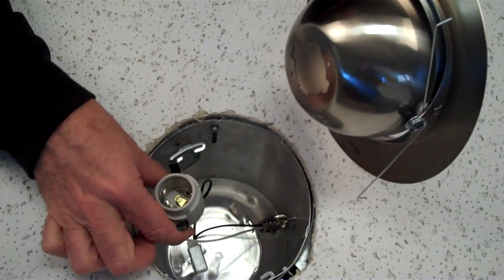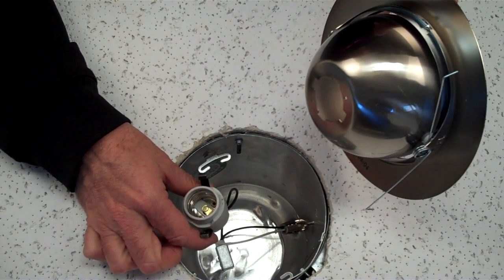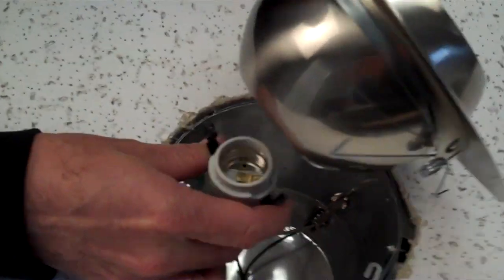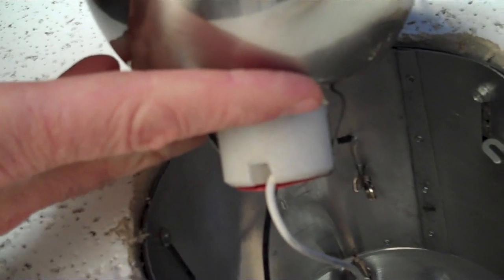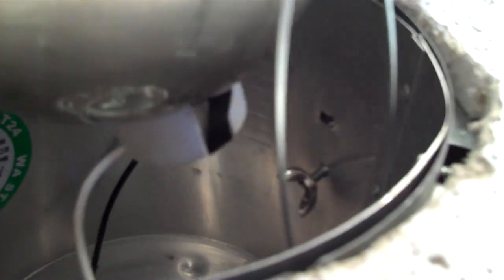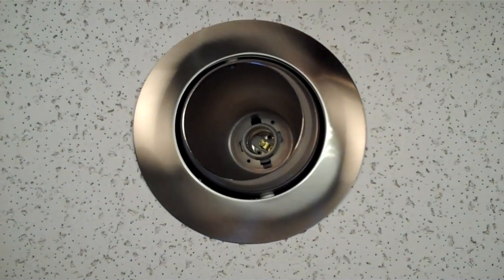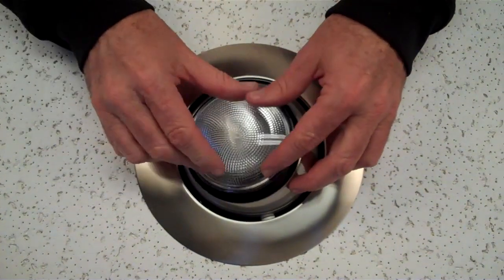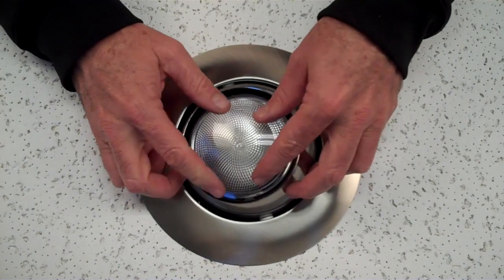How to install a recessed eyeball trim by Total Recessed Lighting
Learn how to install a recessed eyeball in an existing recessed housing in a matter of minutes.
Brought to you from the nice folks at Total Recessed Lighting.